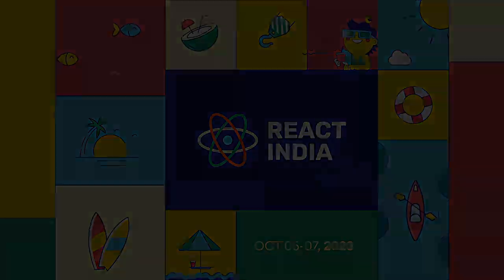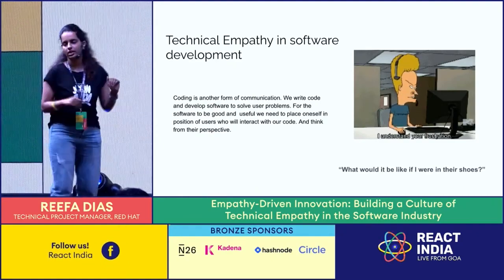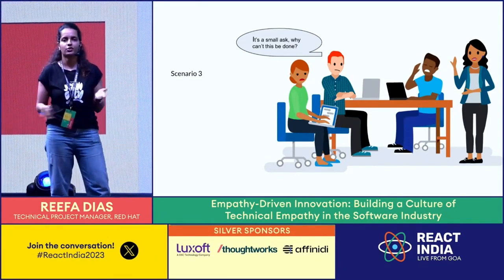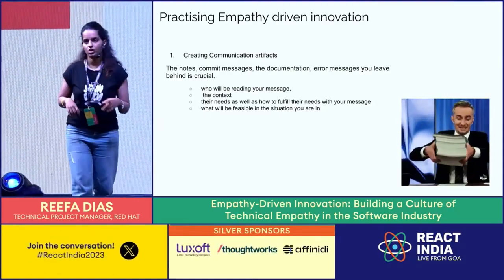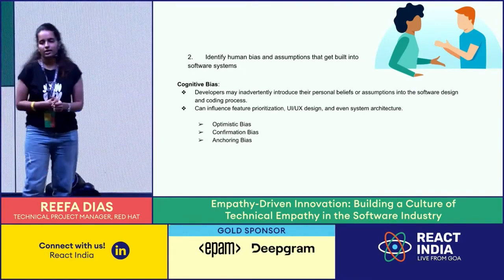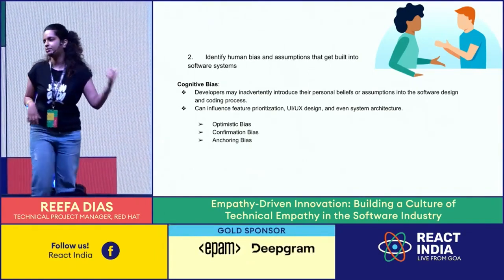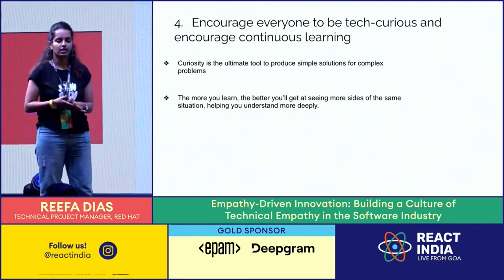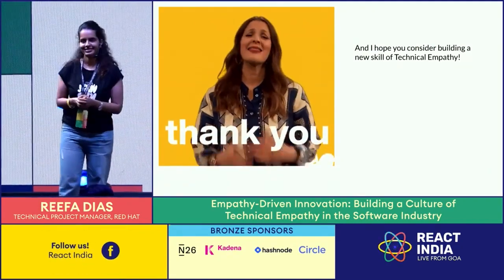Empathy-Driven Innovation: Building a Culture of Technical Empathy in the Software Industry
In the software industry, cultivating a culture of technical empathy is essential for driving innovation, fostering collaboration, and delivering user-centric solutions. This session explores the significance of empathy in the software industry and its impact on product success and customer satisfaction. We will delve into the challenges faced by software professionals in understanding diverse user needs and the importance of cultural sensitivity in a global market. Through practical strategies and real-world examples, this talk aims to equip individuals and organizations in the software industry with the tools to build a culture of technical empathy, resulting in more inclusive, impactful, and empathetic software solutions.

About Reefa

Reefa Dias is a Technical Project Manager at Red Hat. She has 7+ years of experience with an extensive background in software engineering and has gained an intimate understanding of what makes a technical projects successful. She is a solution-oriented professional equipped with problem solving, strategic and analytical skills, and Passionate about innovation and technology.